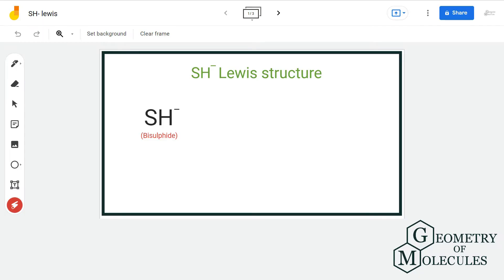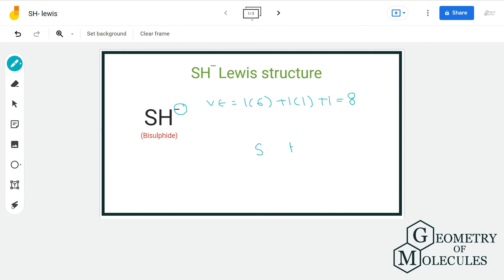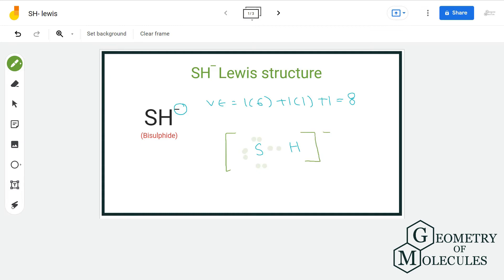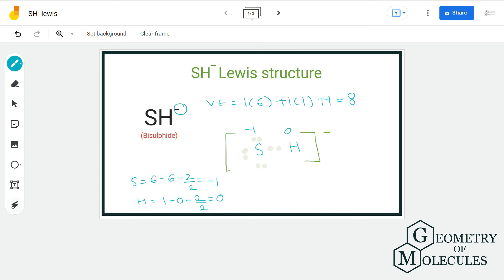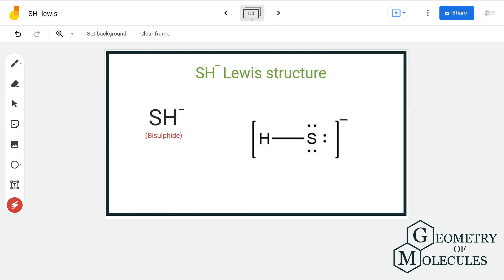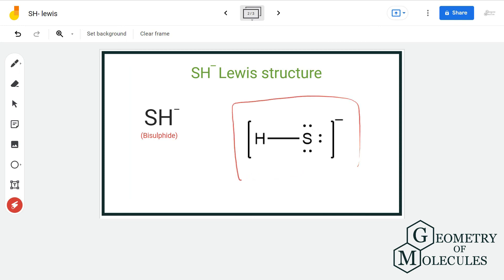SH- Lewis structure | How to Draw the Lewis Structure for SH-(Bisulphide)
SH- is a chemical formula for bisulphide ion. And to help you understand the Lewis Structure of this ion, we are going to share our step-by-step method using which one can find out the Lewis structure of any given molecule.

SH- consists of one sulphur atom and one hydrogen atom . Watch this video to find out its Lewis Structure with ease.